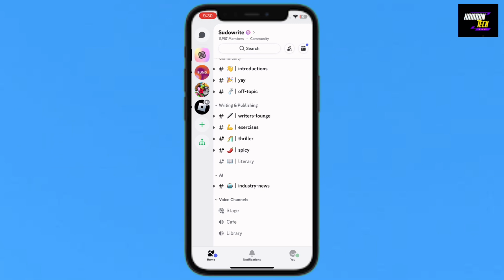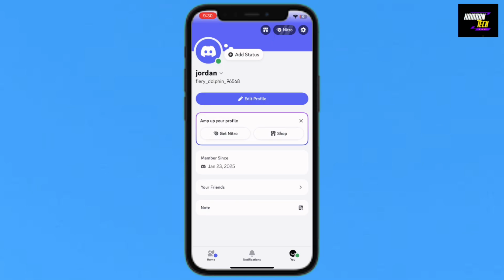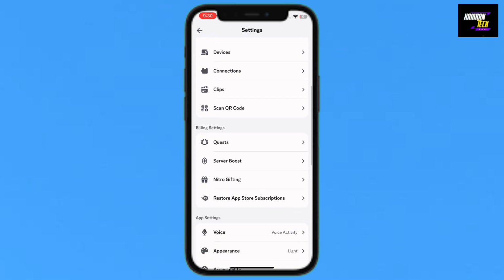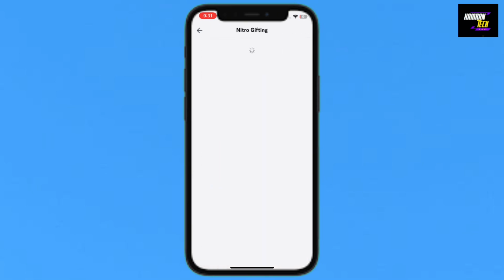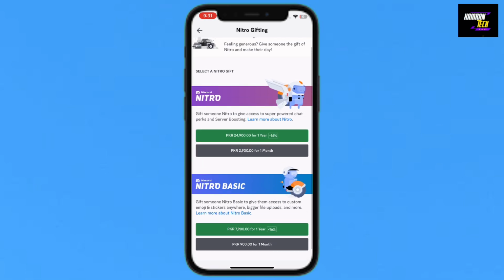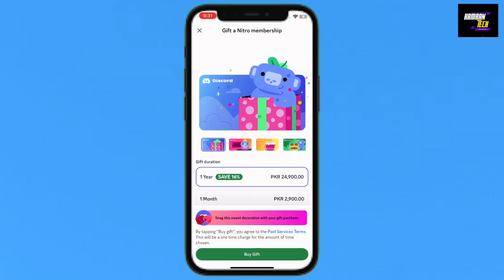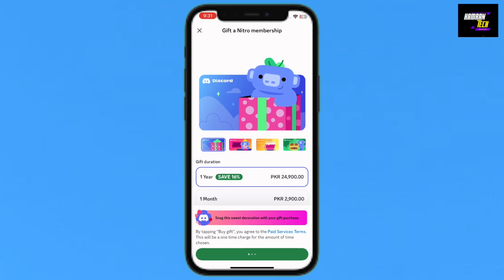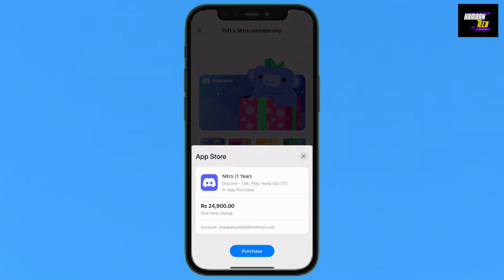How To Gift Nitro On Discord Mobile (2025)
How To Gift Nitro On Discord Mobile

In this video, learn how to gift Nitro on Discord mobile in just a few easy steps.

Learn how to gift nitro to your friends on Discord mobile! In this tutorial, we'll show you the step-by-step process of gifting Discord nitro to your friends and community members on your mobile device. Whether you're an avid gamer or just love to chat with your friends, gifting nitro is a great way to show your appreciation and take your Discord experience to the next level. So, what are you waiting for? Watch this video now and start gifting nitro to your friends on Discord mobile today!